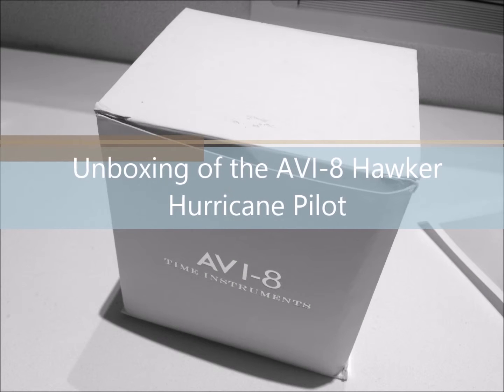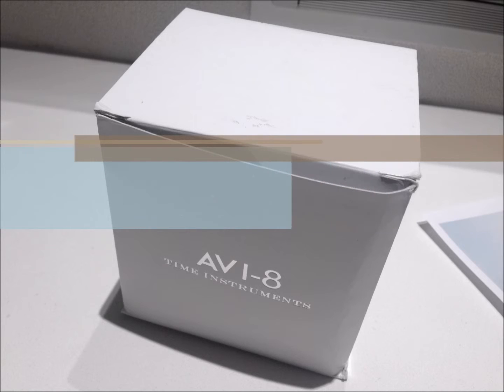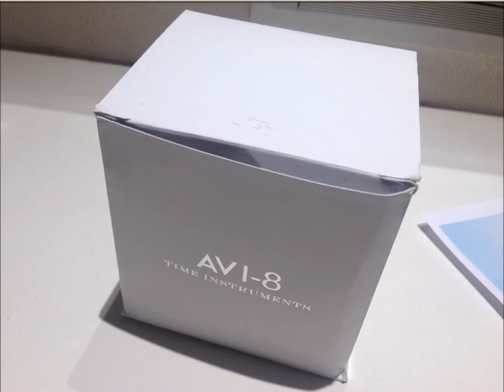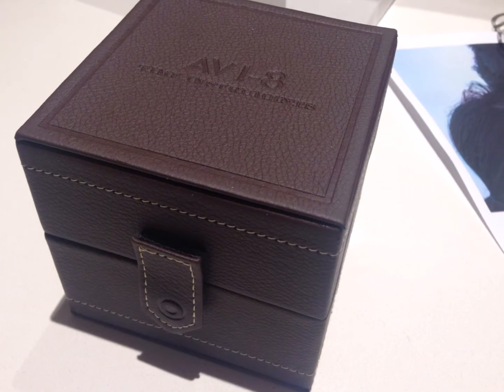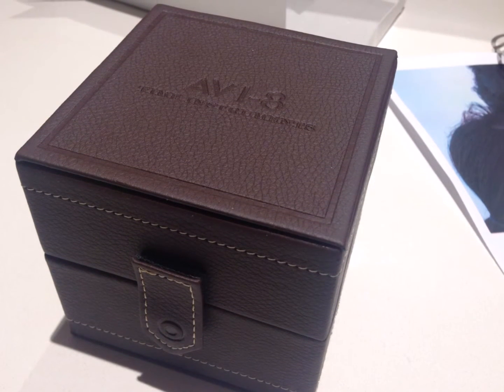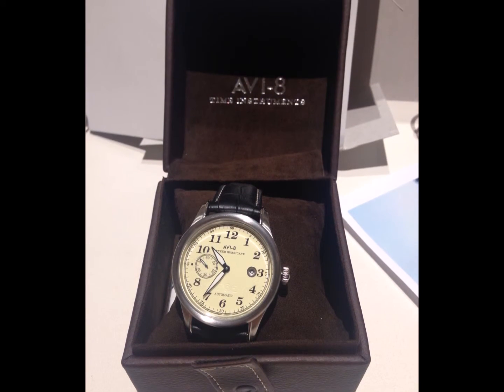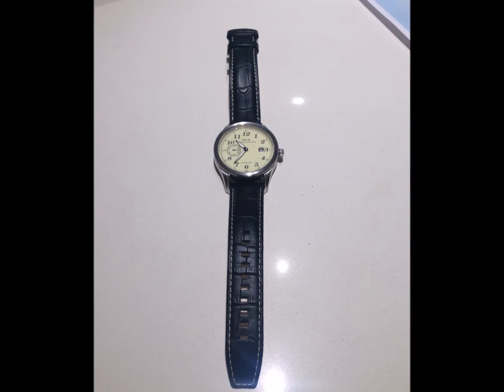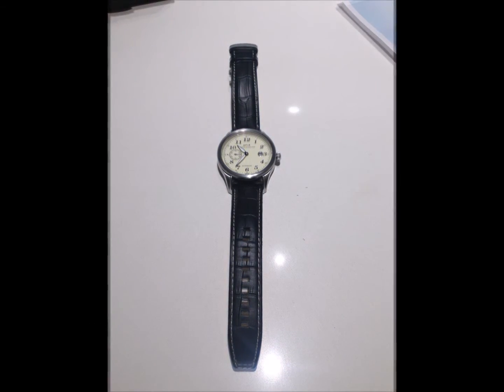Unboxing of the AVI 8 Hawker Hurricane Pilot Watch Athaya Vintage Pilot AV 4017 2